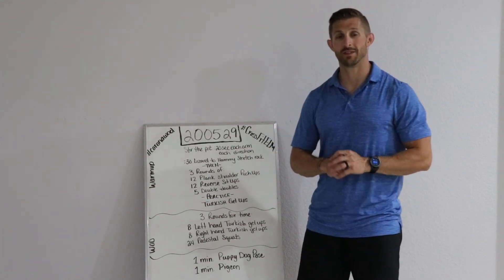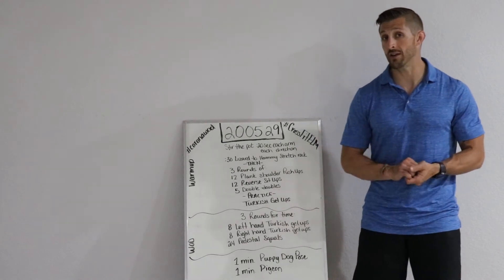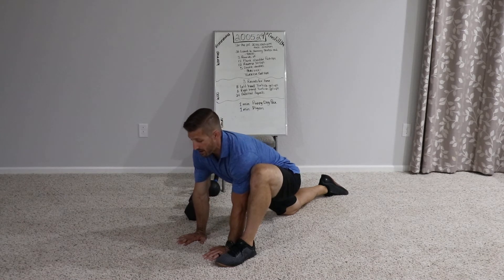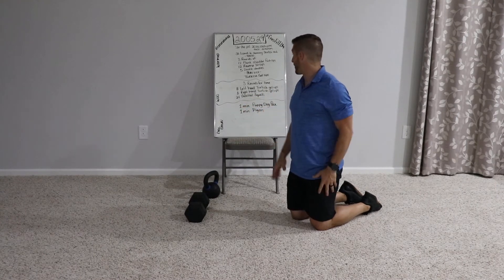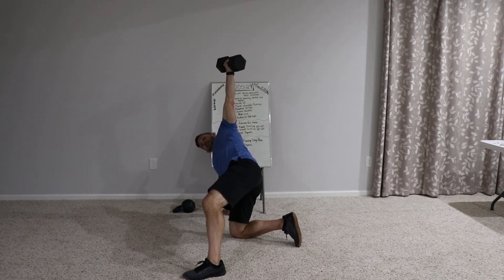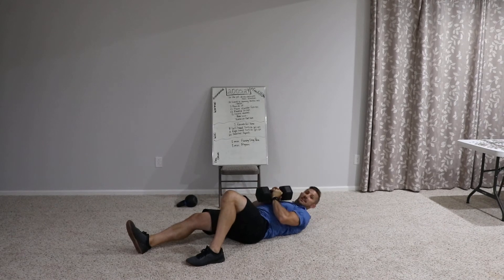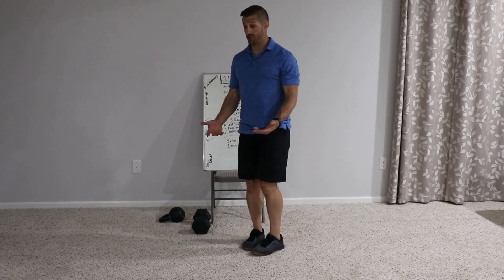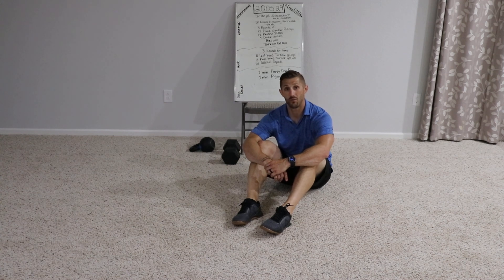200529 At Home Workout Chalk Talk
Focus = Big core strength gains!